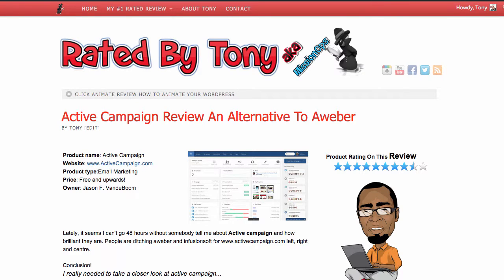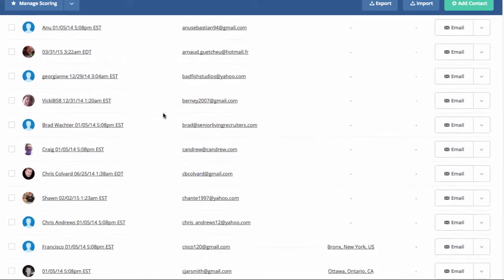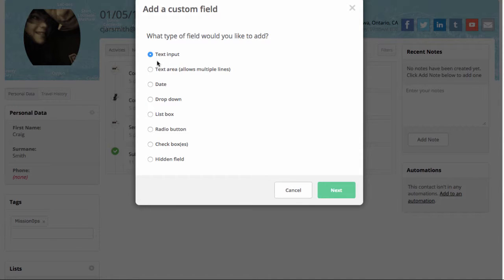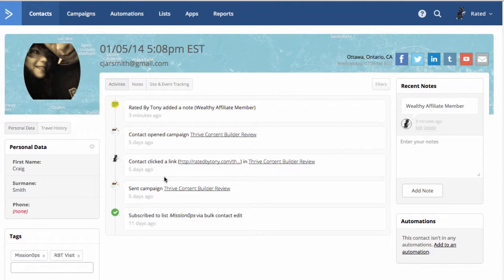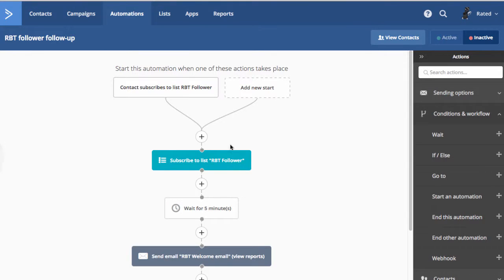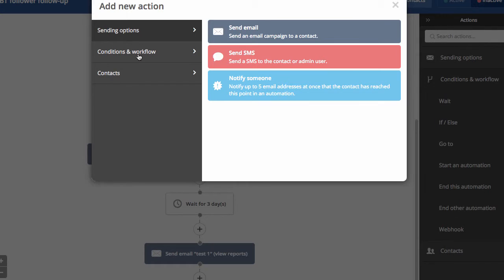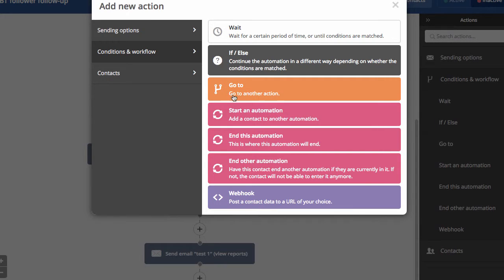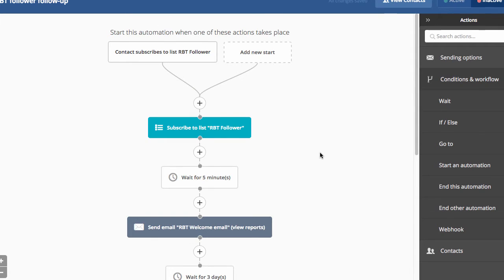Active Campaign An Alternative To Aweber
Looking for an alternative to Aweber? Active Campaign seems to be on everyone's lips, I tried it and it and it definitely did the job! This video is a quick look inside, neigh a peek at active campaign... In particular the contacts section and what exactly marketing automation is.